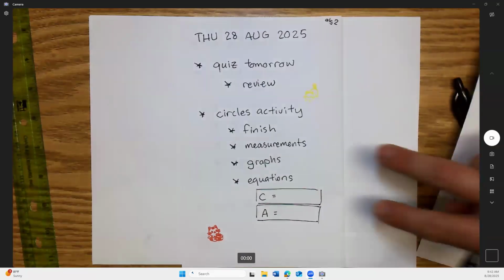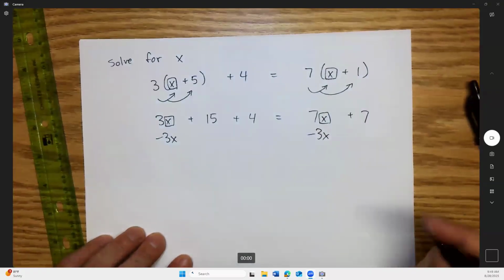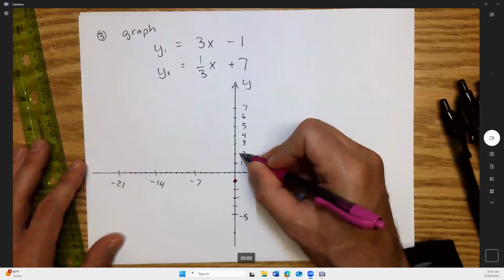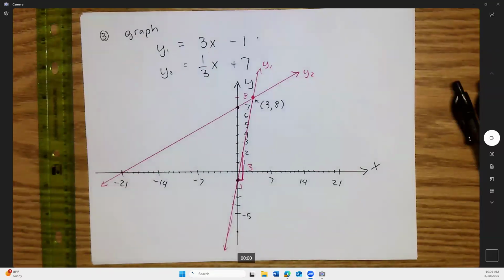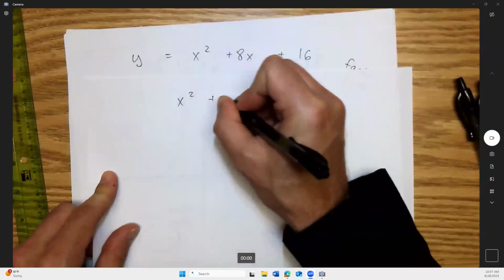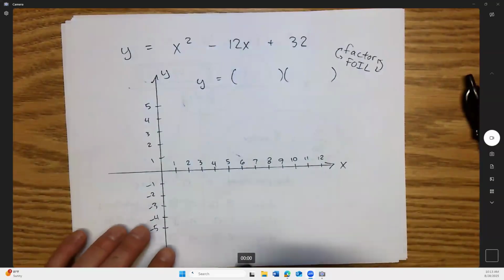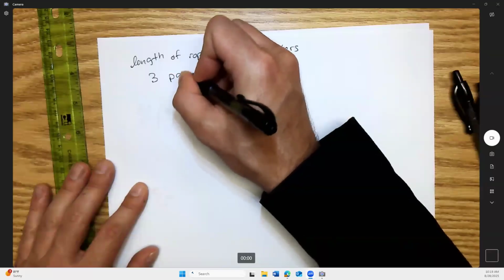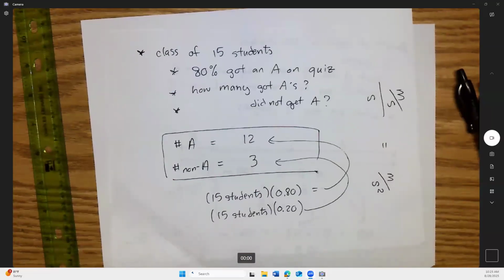2025 0828 - Algebra 2 Day 14 - Quiz Review